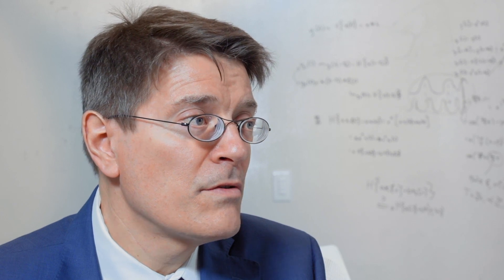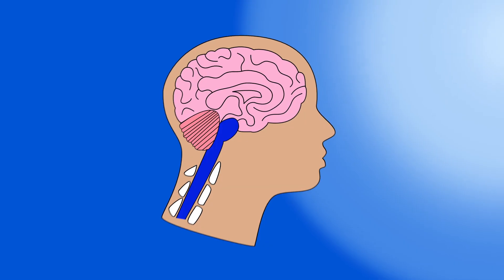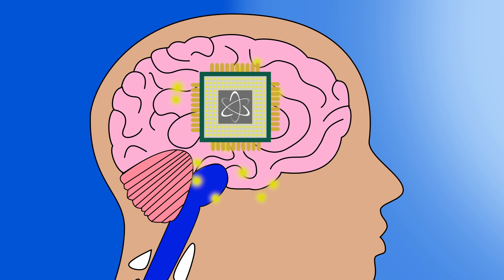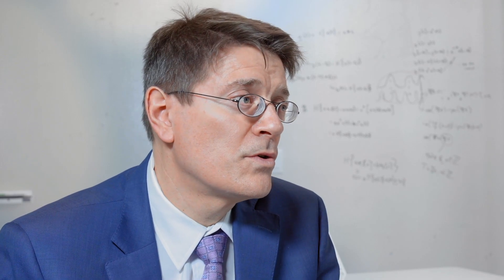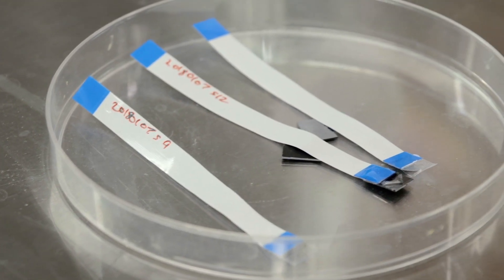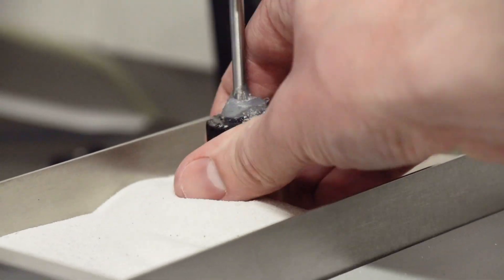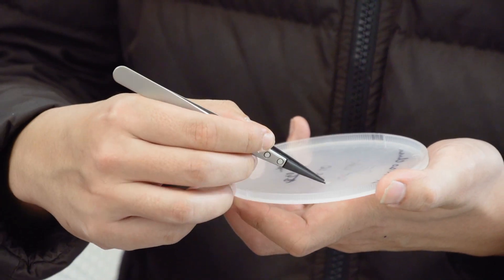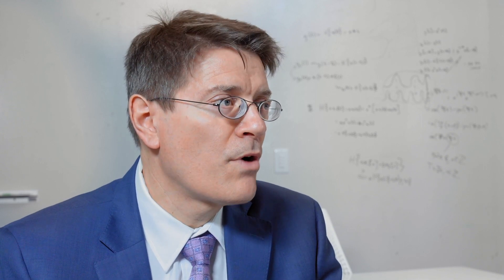Gary Fedder: Electropharmaceutics: The Future of Therapy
Electrical and Computer Engineering Professor Gary Fedder explains how probes inserted in the body can change therapy for pain relief, regulatory systems, and diseases.